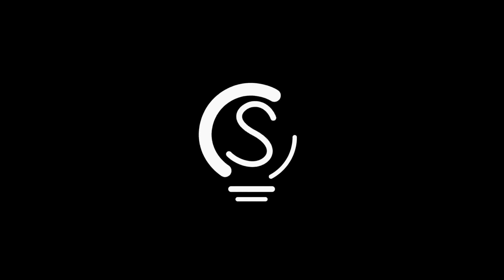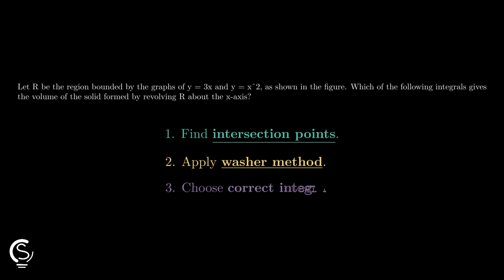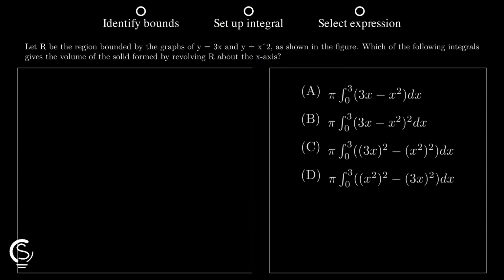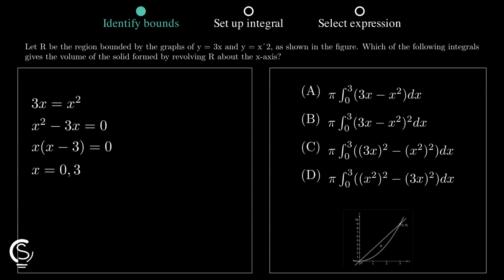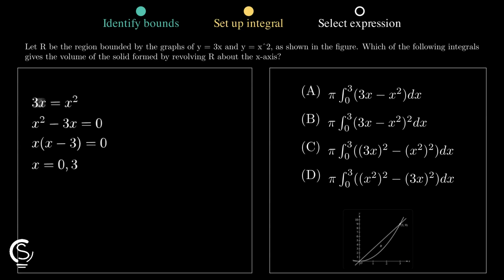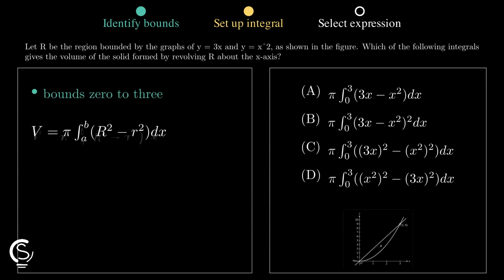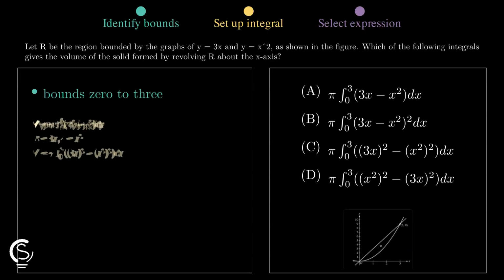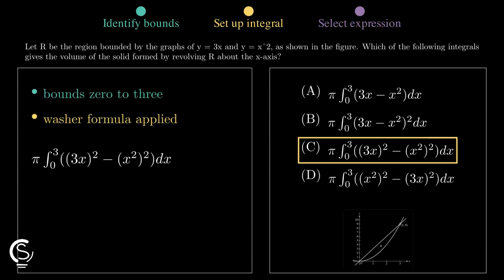2025 AP Calculus AB MCQ 16 in 60s ⏱️ | Washer Method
2025 AP Calculus AB MCQ 16 fully explained: Master the Washer Method with this quick step-by-step solution. 💡

In this video, we solve for the volume of a solid of revolution formed by the region bounded by y = 3x and y = x squared, revolved about the x-axis. We identify the intersection points at x = 0 and x = 3, then apply the washer method formula: pi times the integral of (outer radius squared minus inner radius squared).